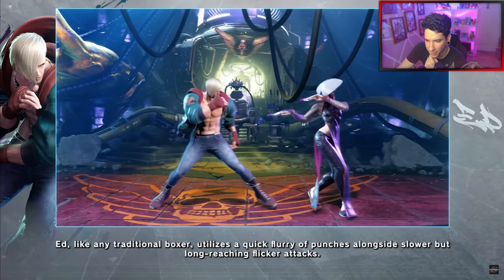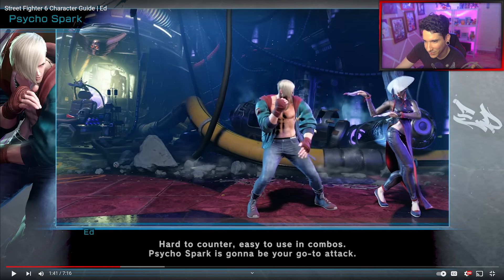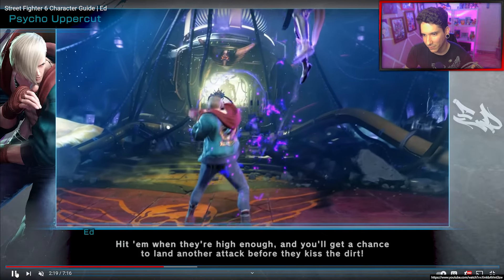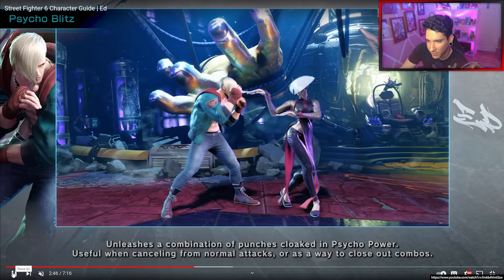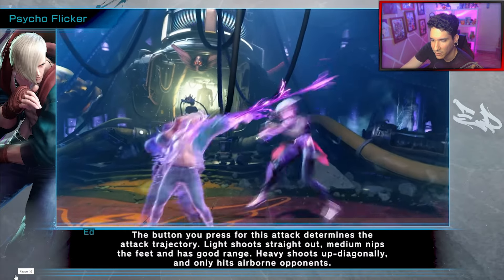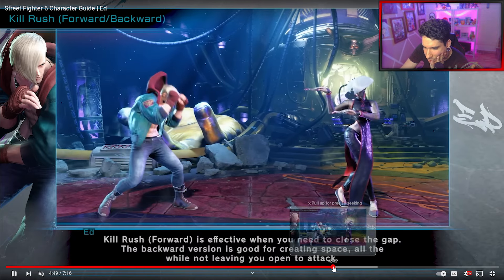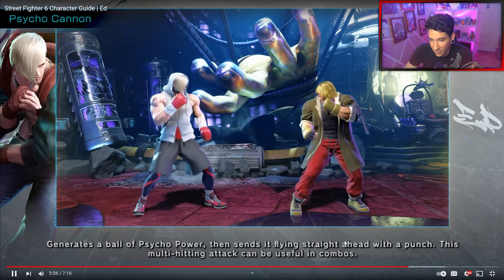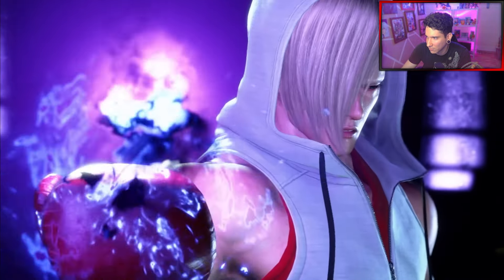HOW TO PLAY ED! Street Fighter 6 Ed Guide Breakdown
More Ed gameplay came out with this guide so we can have more knowledge about the character and get ready for his release so we are going to break it down!